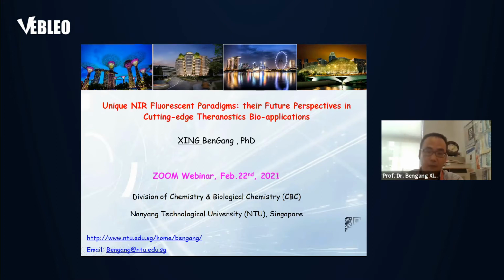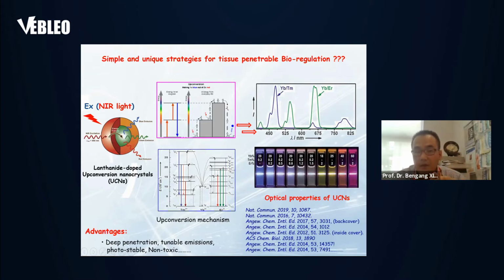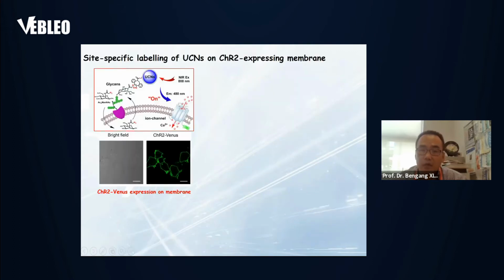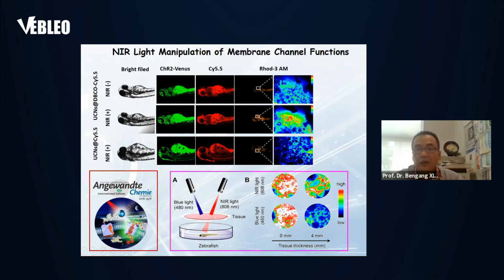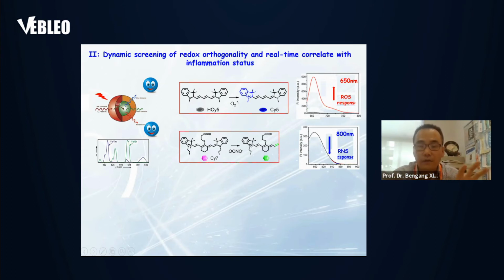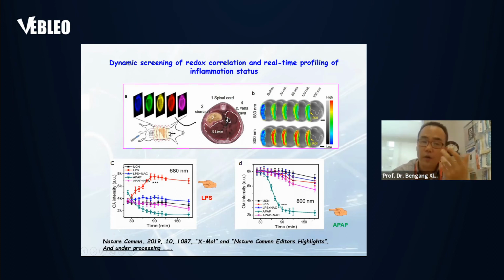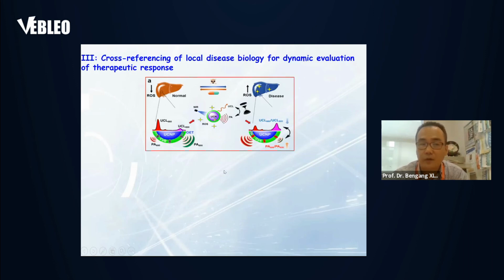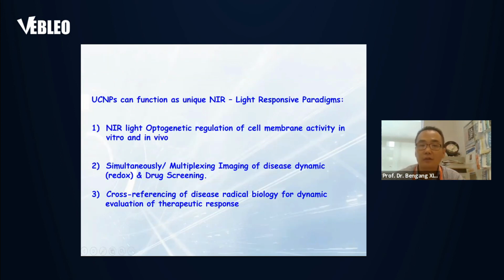Nanyang Technological University | Prof. Dr. Bengang XING | Singapore | Lecture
Prof. Dr. Bengang XING delivered this talk in the webinar on Nanomedicine, Nanomaterials and Nanotechnology

Title: Unique NIR Fluorescent Paradigms: their Future Perspectives in Cutting-edge Theranostics Bio-applications